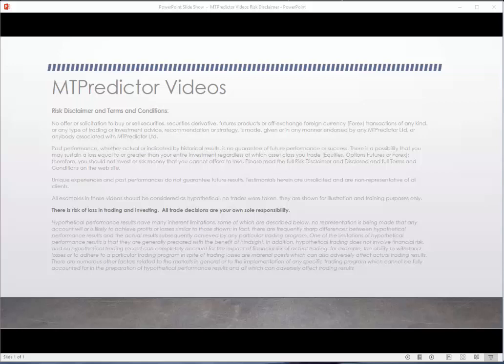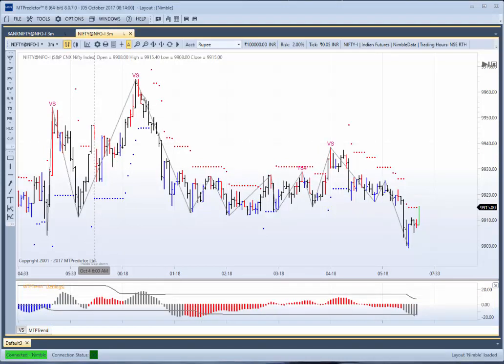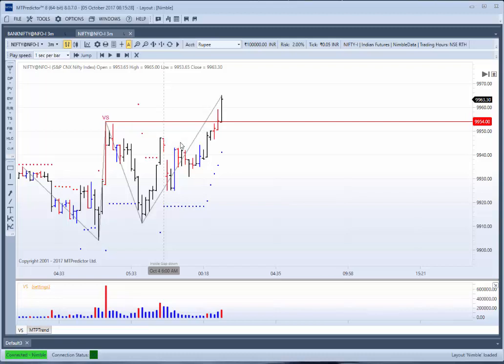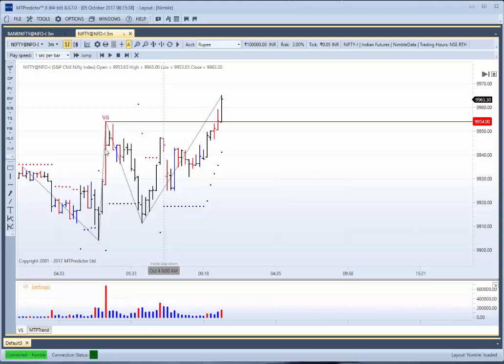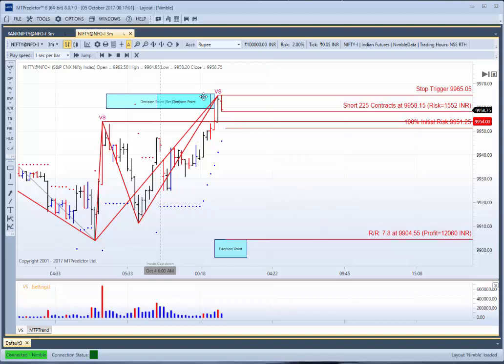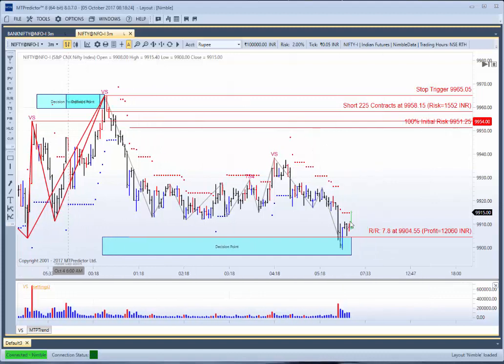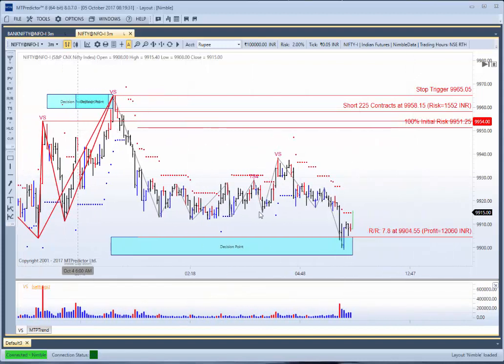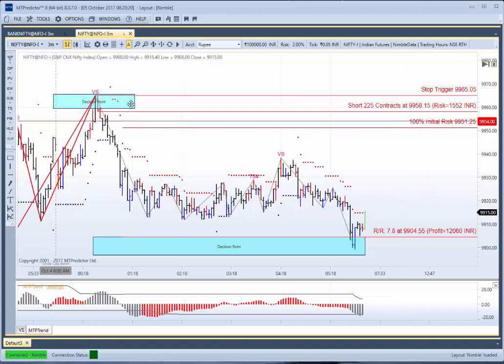MTPredictor Volume Spike (VS) sell on the Nifty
In todays MTPredictor video I would like to take a look at our High Volume Spike (VS) setup, with a great example on the 3min Nifty: As you can see, this nailed the very Bar of the high of the day. With the Profit target nailing the low, and a +7R Profit in-between, this was a great example of what we are looking fort in a good VS setup in MTPredictor.